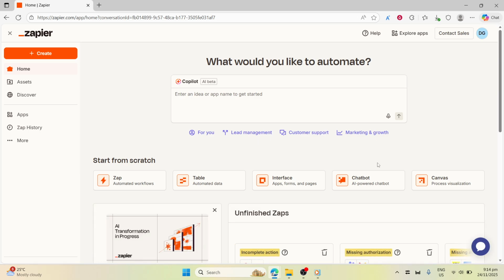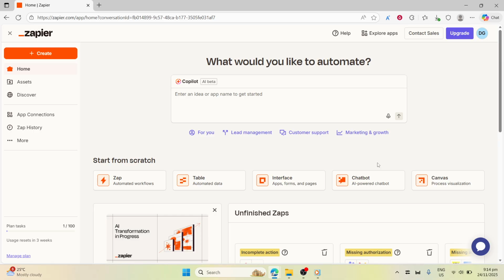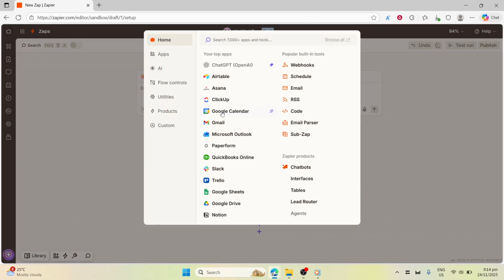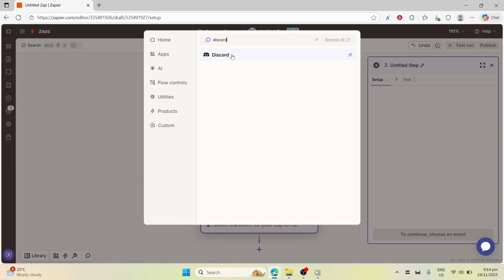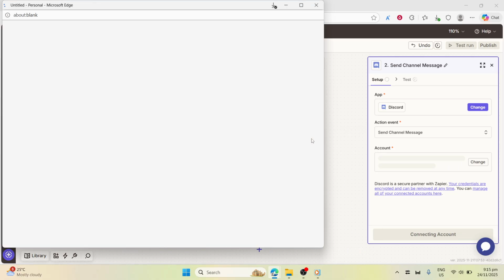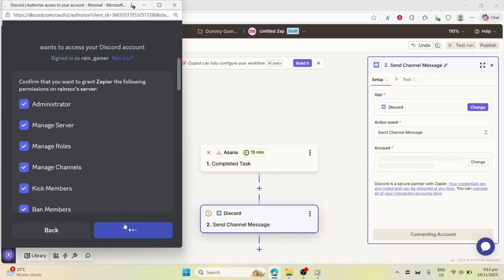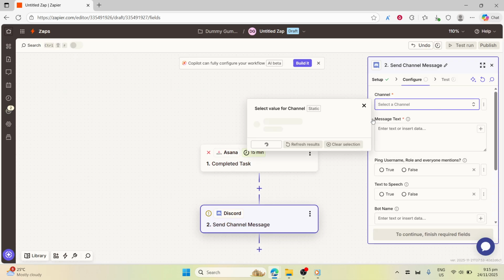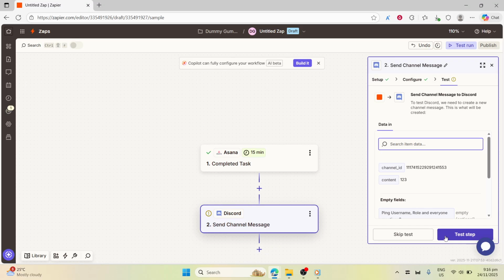How To Integrate Discord With Asana | 2025 | Step-by-Step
To integrate Discord with Asana in 2025, open Asana, go to the Integrations section, find and select Discord, authorize the connection between your accounts, configure your settings for notifications and updates, and start using it to streamline team communication! 🔗✨